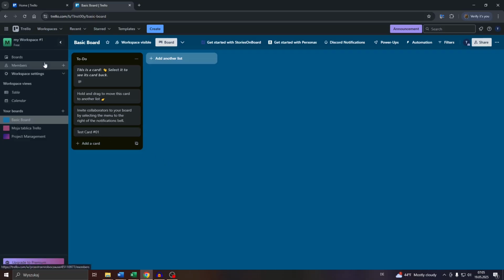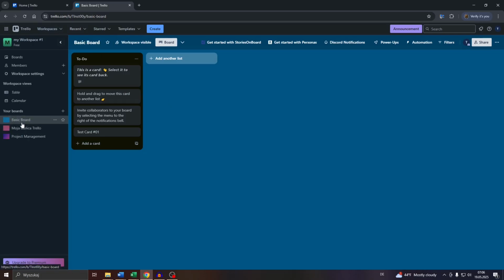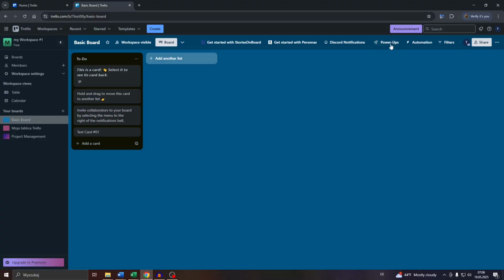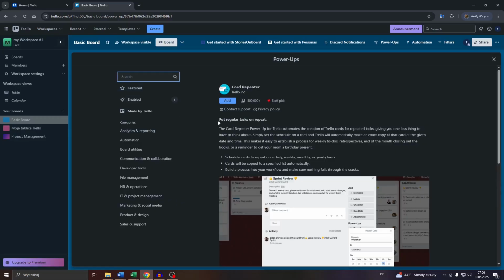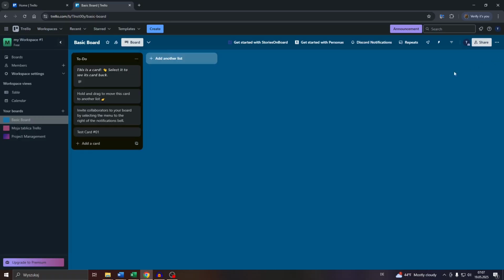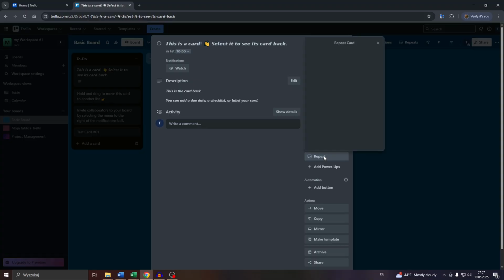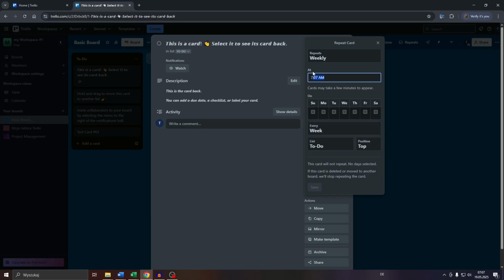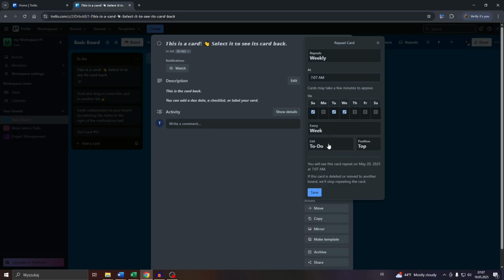How to Make Trello Cards Repeat — Trello Tutorial Step by Step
In this video we explain to you how to make Trello cards repeat step by step.